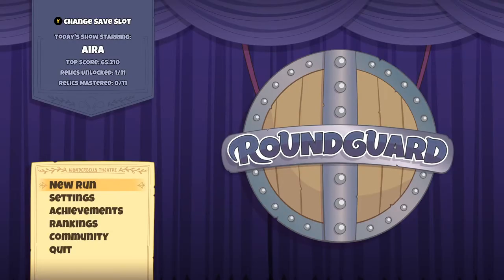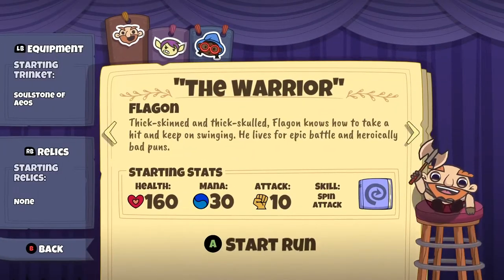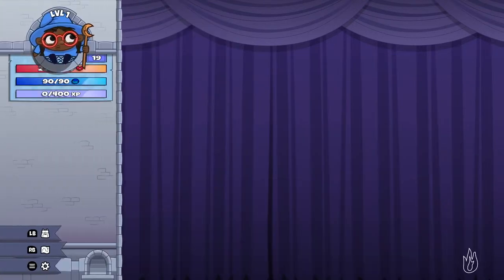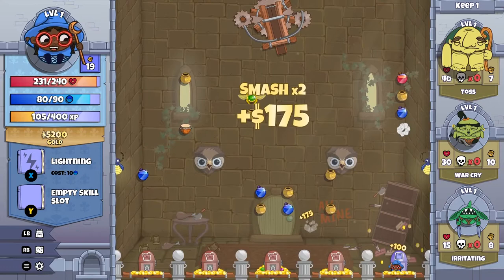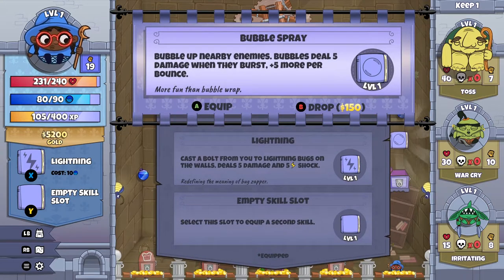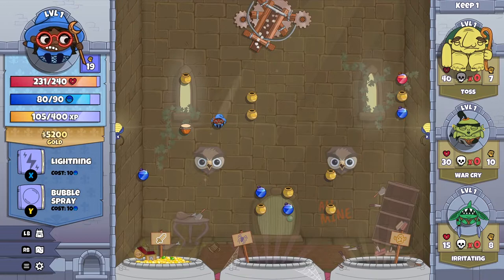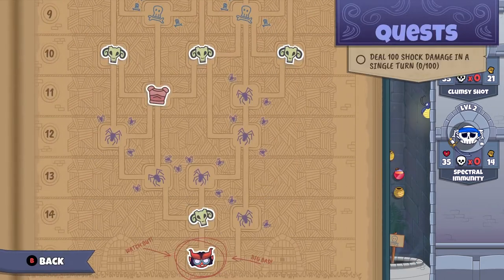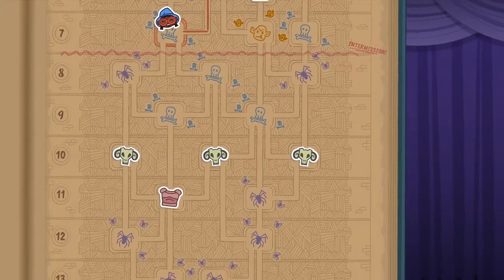Roundguard | First Look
Oh no, friends, I think I'm in trouble. It turns out peggle + roguelike is a deadly good combination and I might be addicted.

AIRA'S THINGS